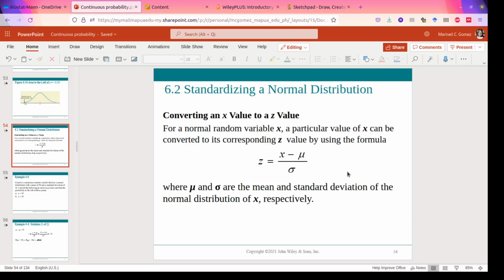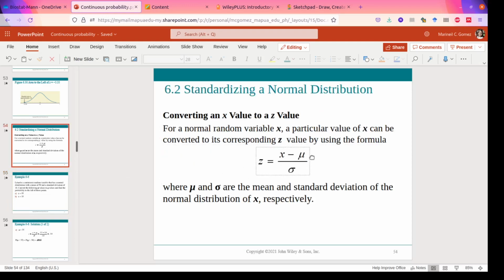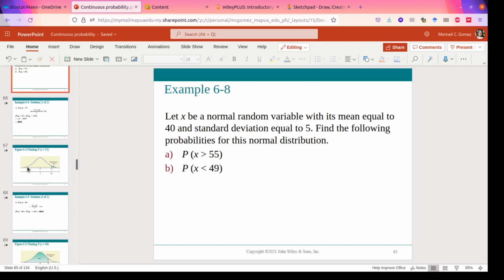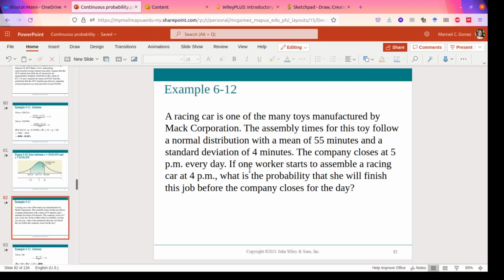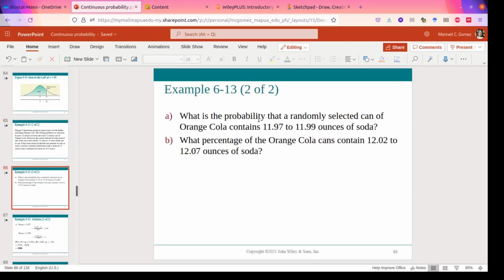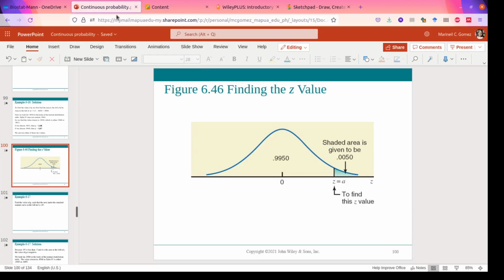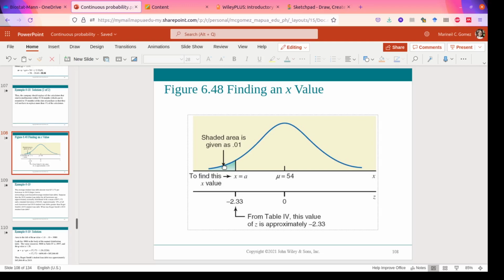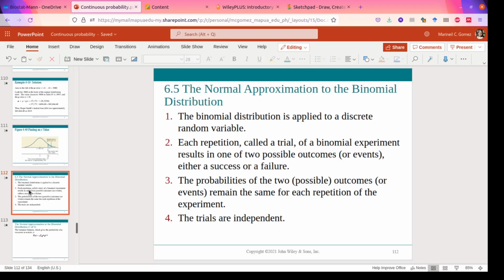Standard normal distribution - x and z